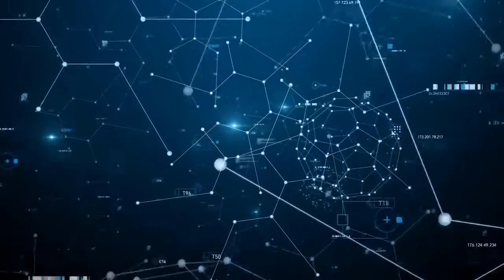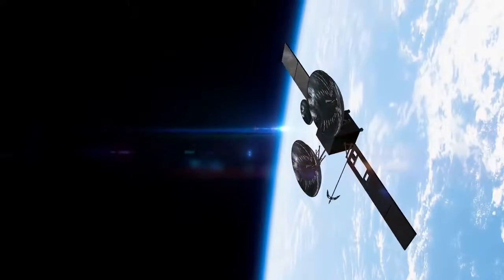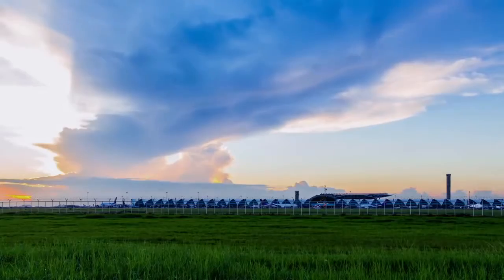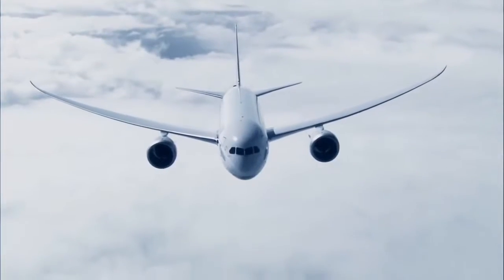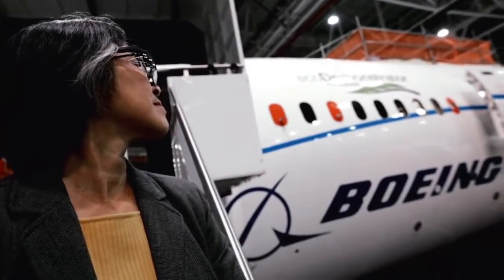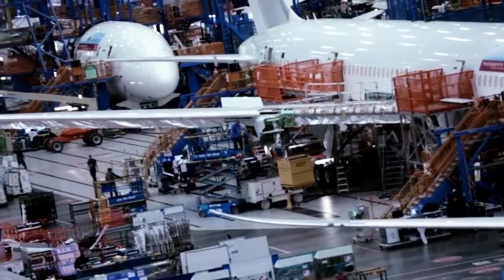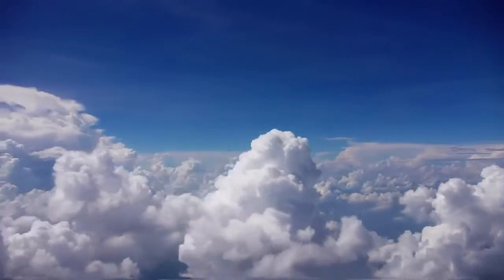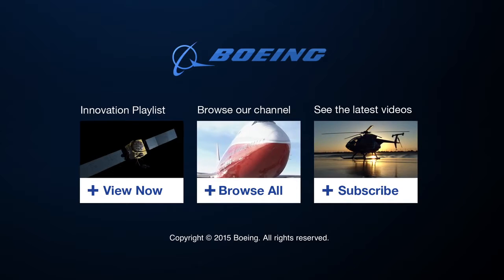Big Data For a Better Planet Boeing Uses Analytics to Fly Cleaner